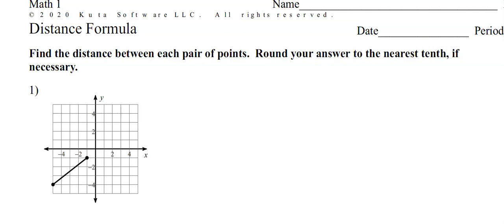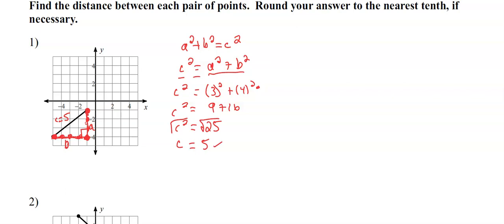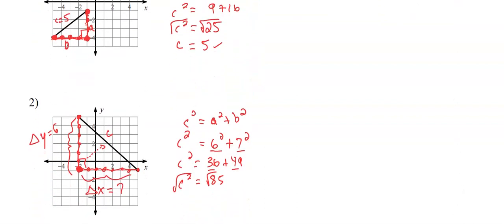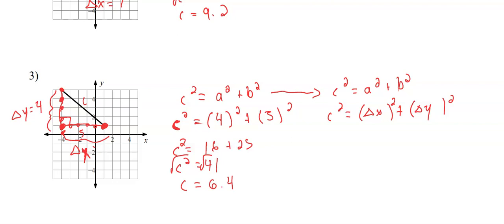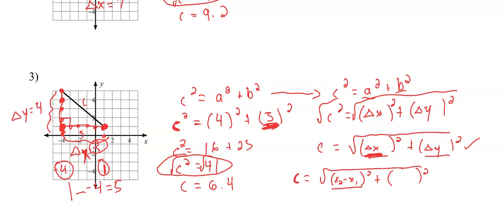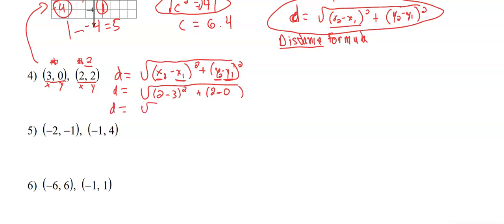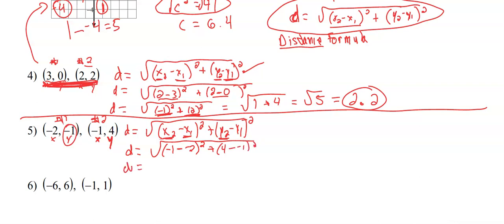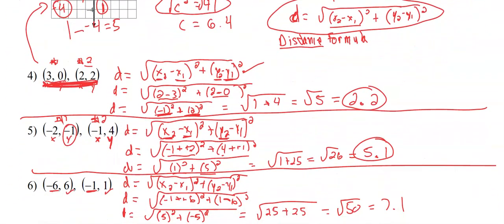Math 1 - 8.1